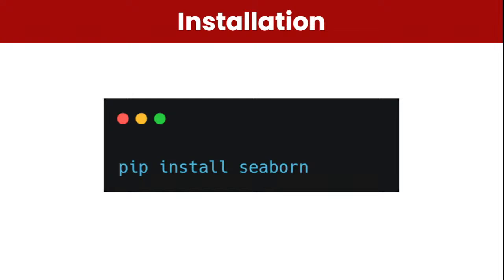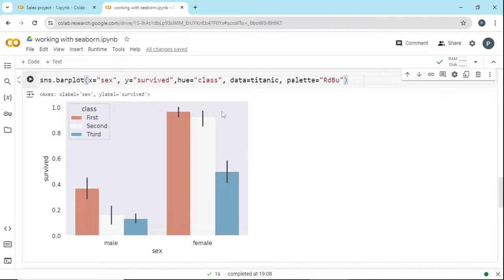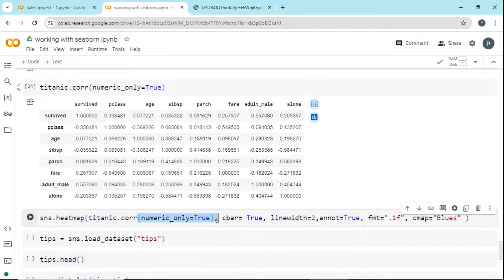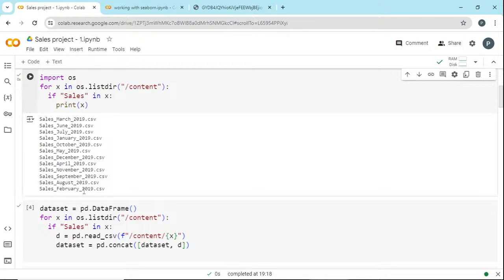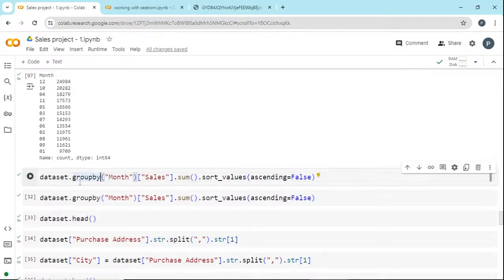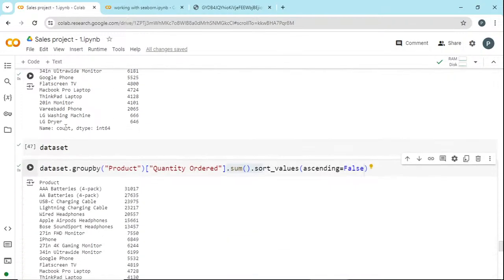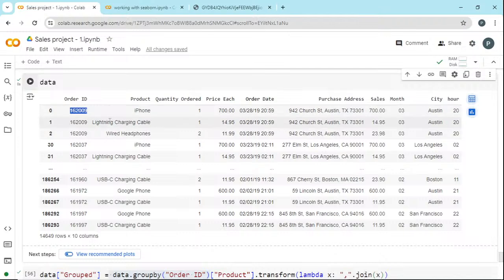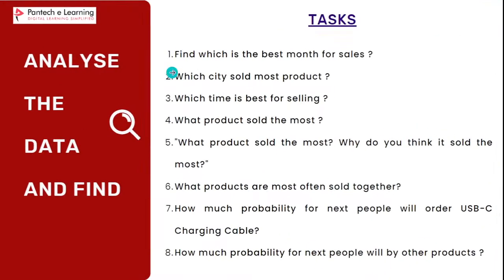Day 05 - Project 1 - Exploratory Data Analysis on Sales Dataset || Pantech eLearning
🎉🎉 We are thrilled to announce the launch of 15 Days / 1 Month / 2 Month Summer Internship Program at Pantech! 🎉🎉

Data Science Internship
Day 1 : Introduction, Data collection
Day 2 : Pandas Library
Day 3 : Numpy and data concepts
Day 4 : Matplotlib, seaborn
Day 5 : Project 1 - Exploratory Data Analysis on Sales Dataset
Day 6 : Project 2 - World Population Data Analysis
Day 7 : Project 3 - Powerbi project - Population dataset
Day 8 : Statistics 1 - Sampling, Randomization, Frequency histogram and distribution, time series, bar and pie graphs, variance, correlation
Day 9 : Statistics 2 - Frequency table and stem and leaf, central tendency, variation measure, percentile and box - whisker plot, scatter diagram
Day 10 : Statistics 3 - Linear correlation, normal distribution , empirical rule, z-score and probabilities, central limit theorem
Day 11 : Machine learning for data science - preprocessing (scaling, encoding)
Day 12 : ML  - outlier detection & handling, null handling
Day 13 : ML - feature selection, feature extraction, train_test_split
Day 14 : ML Algorithms
Day 15 : ML Hyperparameter tuning, Evaluation
Day 16 : project 4-  Customer churn prediction using Data Science
Day 17 : project 5 - Supply Chain Optimization for a FMCG Company using DS
Day 18 : project 6 - Music dataset clustering
Day 19 : Time series introduction
Day 20 : project 7 -  CO2 Emission prediction using Time Series prediction
Day 21 : project 8 - Time series analysis on Microsoft stock data

📈 Get up-to-date with the latest Industrial Trends
📝 Receive an Internship Confirmation Letter
🎓 15 Days / 1 / 2 Month Internship Certification
📚 Access Comprehensive Session Records
🎯 Detailed Internship Reports
📜 Resume Building Assistance
🧑🏼‍🏫 Practice with Mock Interviews
🔨 Work on 8+ exciting capstone projects
🏆 Dual Certifications - Internship & Mastermind

Find herewith the Internship Handbook that gives the complete details about the Internship Program such as Mode of Internship, Projects in the Internship, Duration, Tools used and Charges for the same.

Happy Learning! 😃